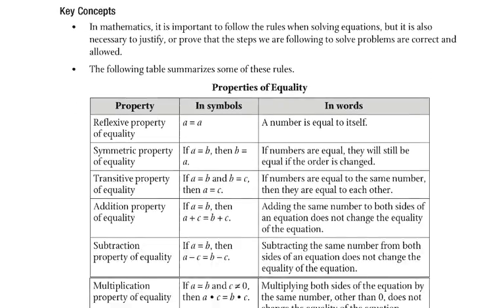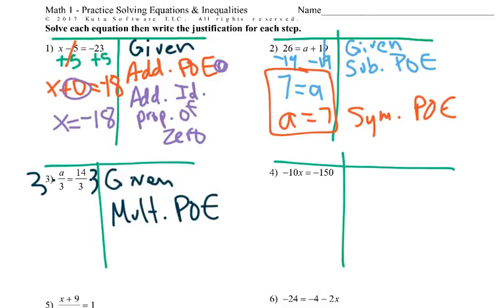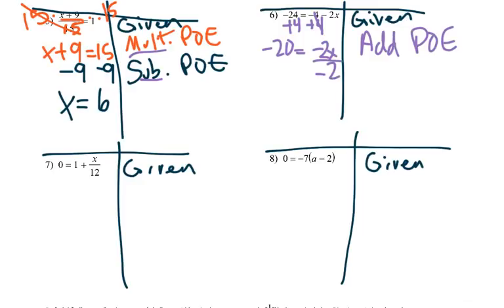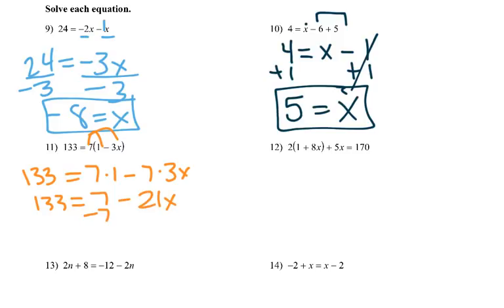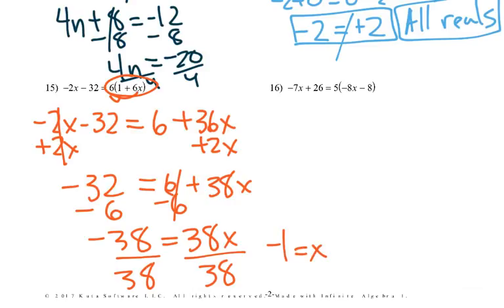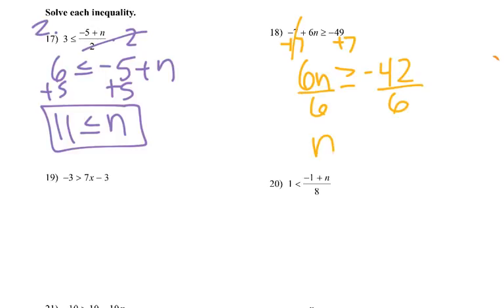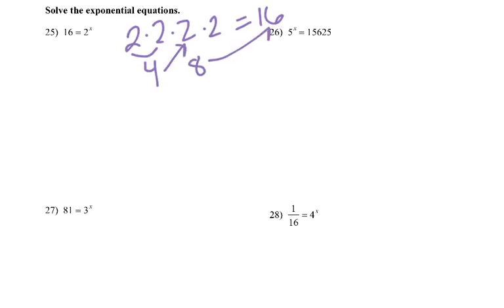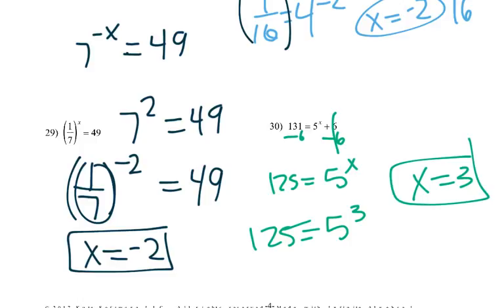Math 1 Practice Solving Equations & inequalities